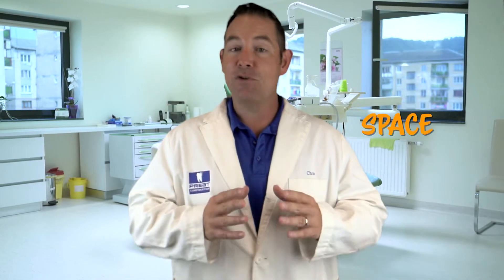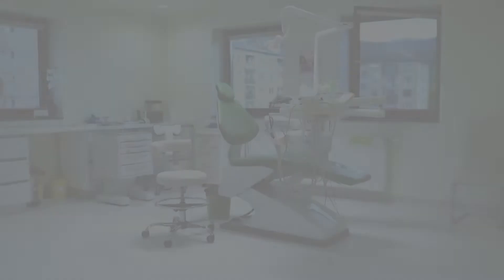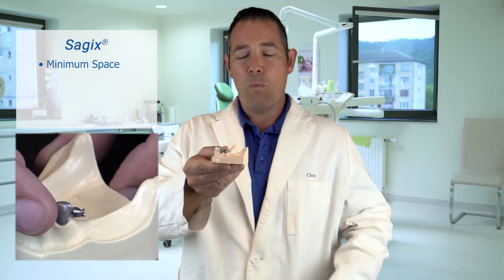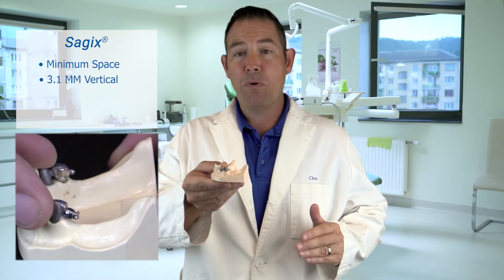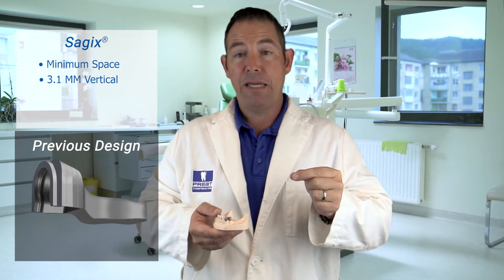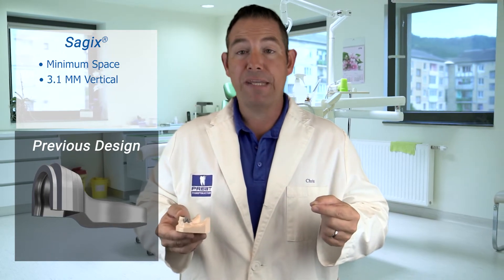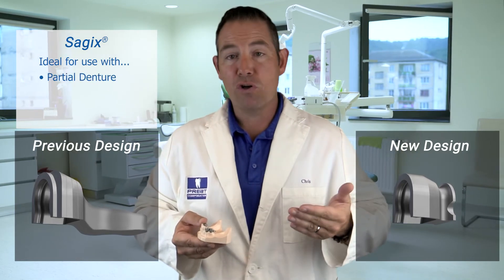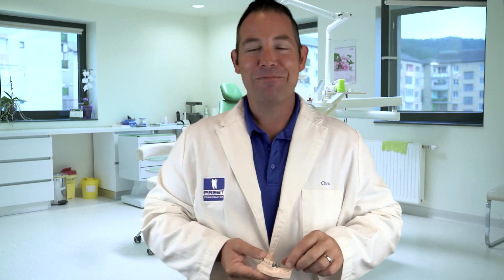Save Space & Gain Functionality with Sagix - Tech Talks By PREAT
Learn about the Sagix newly designed partial denture attachment system by Preat

A new and improved partial denture attachment
Increase vertical space while increasing functionality by way of hinging and rotational movement with our new Sagix housing design.

The new Sagix partial denture attachment system is ideal for a partial K9 to Bicuspid or Lateral to Bicuspid partial prosthesis. The attachment gives you full function in minimal available space, only requiring 3.1mm of vertical space. Our previous Sagix housing was too big. Our new design is reduced in size and increased in rotation and even has an audible click for assured seating. The patented Sagix snap mechanism provides patients with secure prosthesis retention.

Sagital ball attachment with segmented female for partial dentures and implant bar applications. The replaceable plastic female in three retention levels is incorporated directly into the framework. The male is available in plastic and cast in a hard alloy, in pre-fabricated metal and cast-to with any alloy, or also as a threaded male with a special cast-on base ring.

Preat recommends the cast-to pre-machined metal male. This prefabricated male assures a smooth, consistently sized sphere for maximum accuracy and precision on every case. Consistent, accurate, and reliable.

The “clipsing”, or flexing of the rigid female around the height of countour of the sphere allows the female 35% more retention area contact than previous designs of a sagital spherical attachment. Many users who switch out older VKS-style attachments find that the least retentive Sagix female, the white, provides excellent retention, due to the increased surface area of contact between the female and the male attachments.

PREAT Corporation is proud to offer the widest selection of attachments, implant parts, and PRISM SLM printed implant suprastructures to provide patient-specific solutions. Our extensive product line is only the beginning as PREAT Corporation offers technical resources and expert client support for your most complicated restorative procedures. Featured systems include Locator, Hader, R-Tx, Dolder, O-rings, Clix Ball, Shiner Magnets and U.S.-made implant parts to fit all major systems.